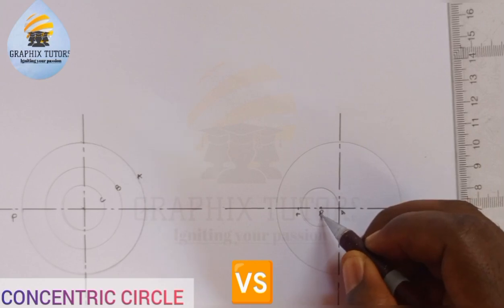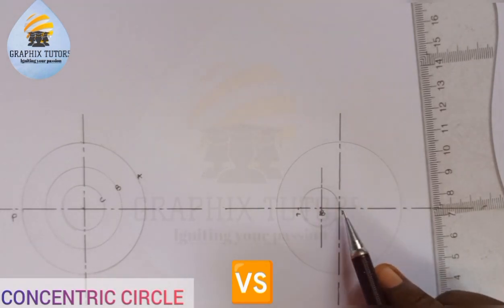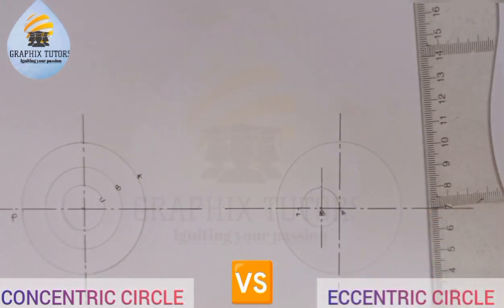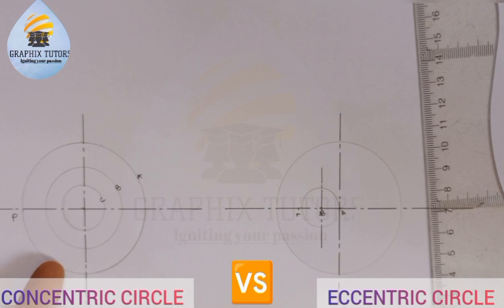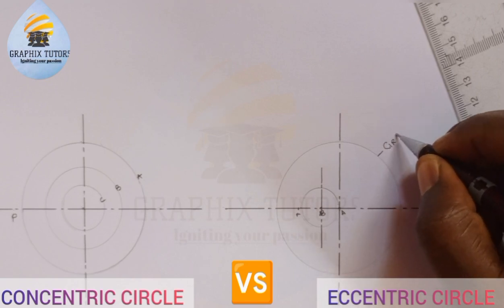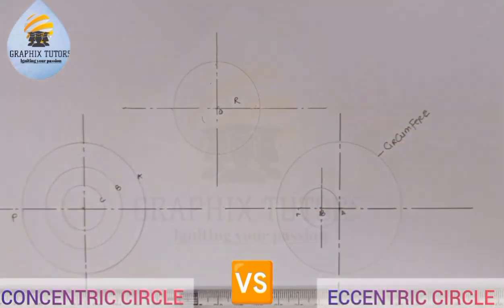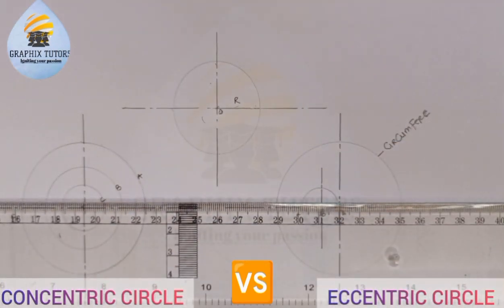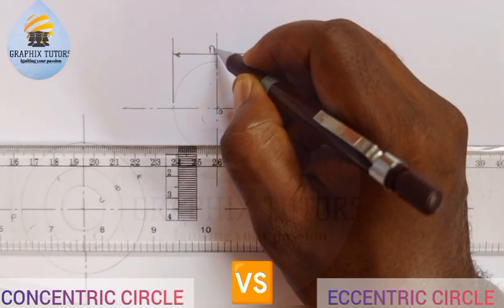CONCENTRIC AND ECCENTRIC CIRCLE DIFFERENCE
In this video you will learn draw the development of two pipes intersecting Created by GRAPHIX TUTORS://